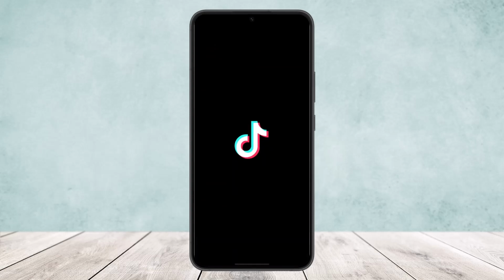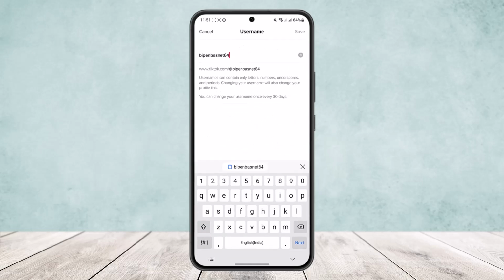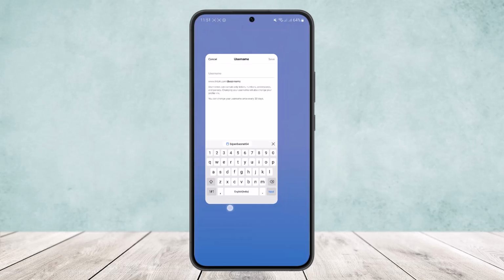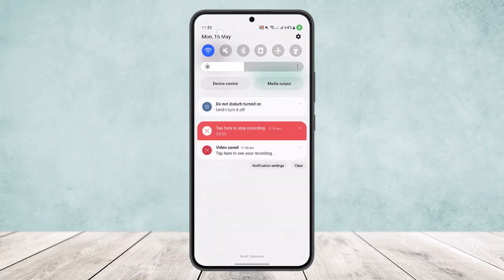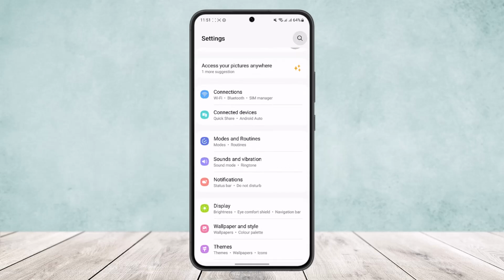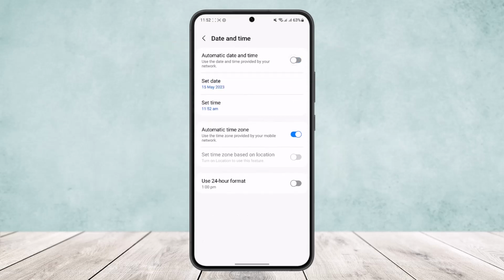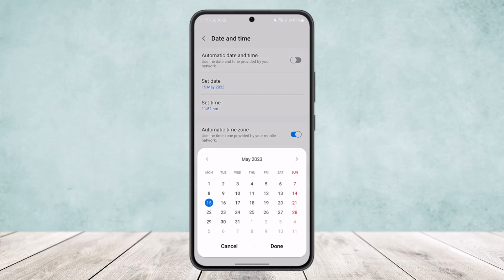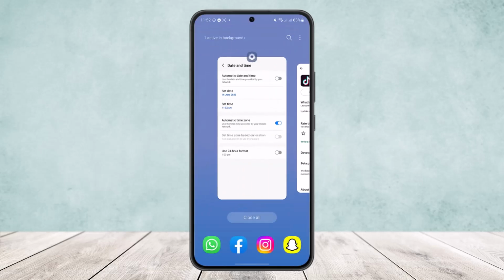How To Change TikTok Username Without Waiting 30 Days ! [EASY STEPS]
In this tutorial video, I will simply show you how to change TikTok username without waiting for 30 days. So just make sure to watch this video till the end.

~ Video Chapters:
0:00 Introduction
0:13 Overview
0:36 Date & Time
1:22 Change Username
1:31 Outro